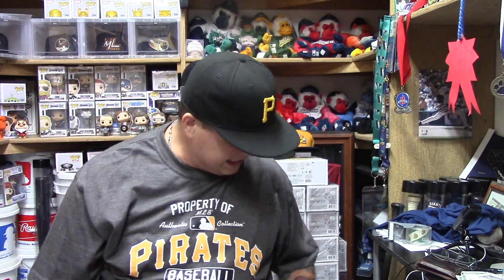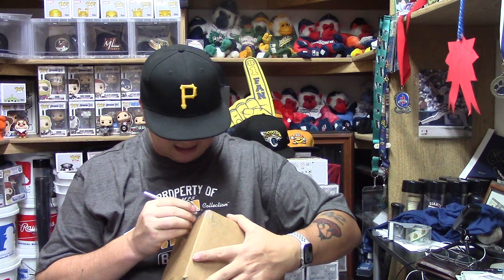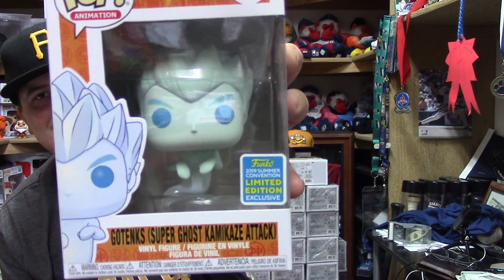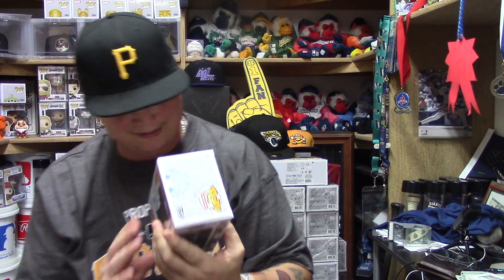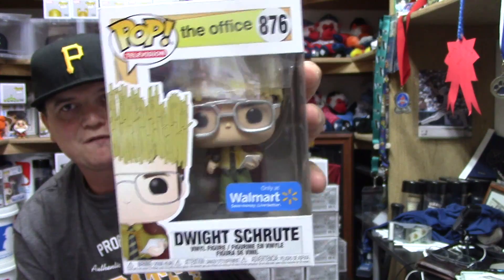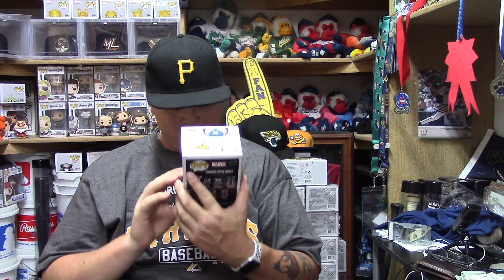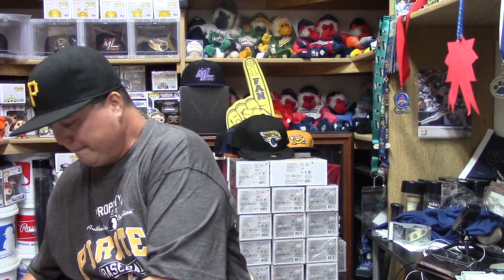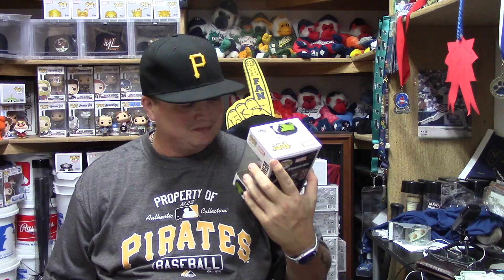J38 Hooking Up the Funko Pops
This video is about J38 Hooking Up the Funko Pops